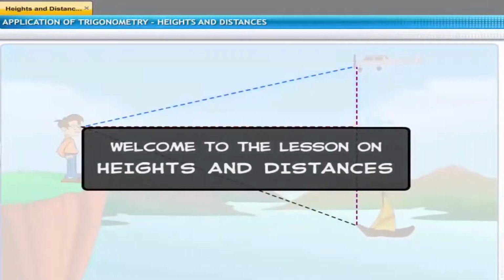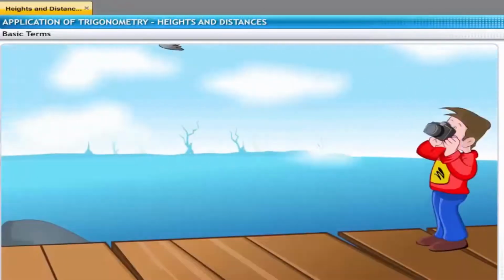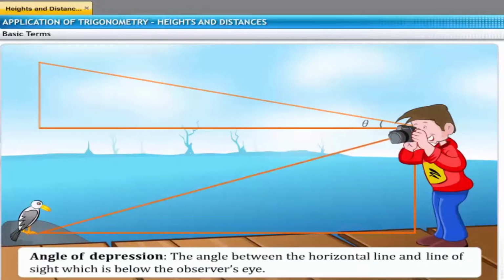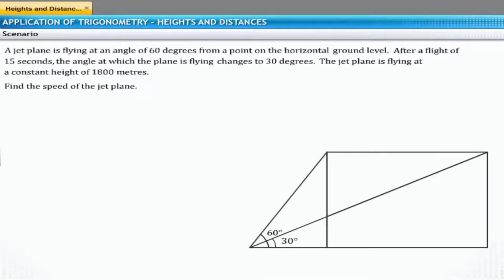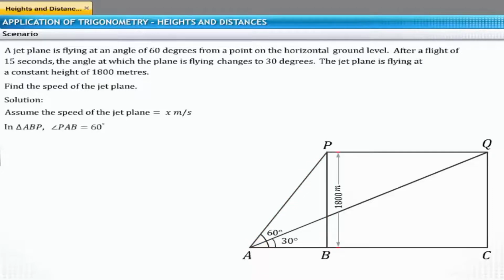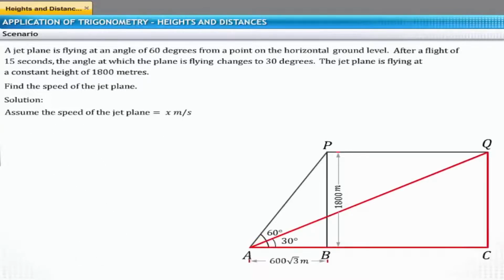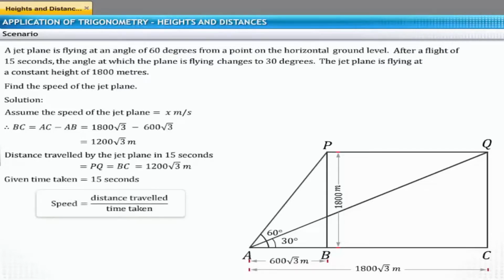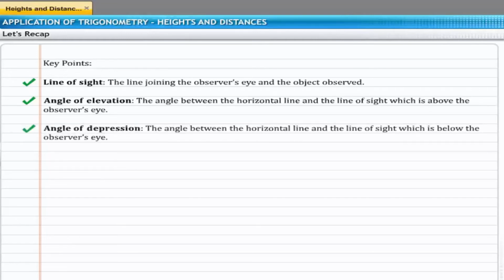9 Some Application of Trigonometry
9 Some Application of Trigonometry